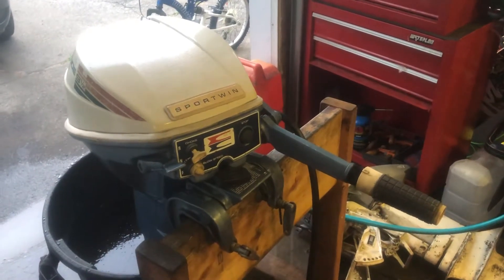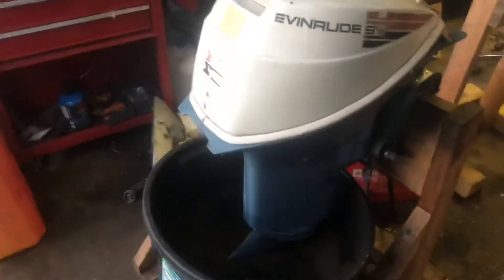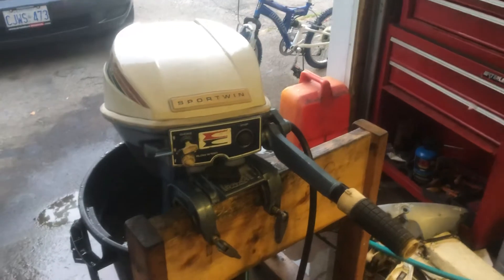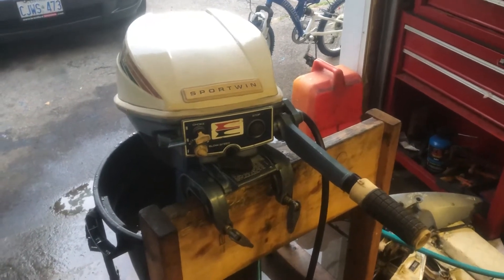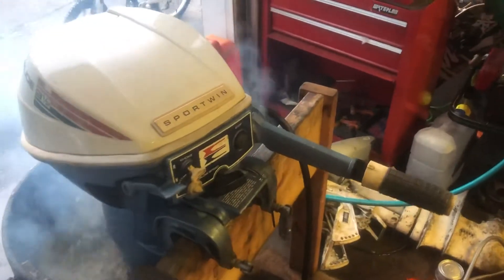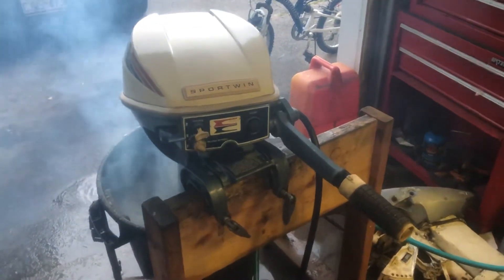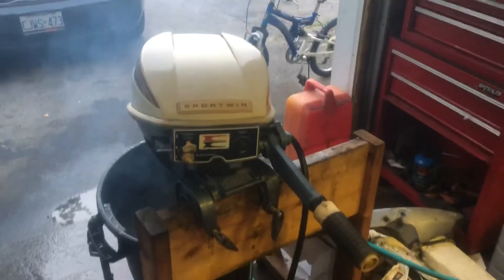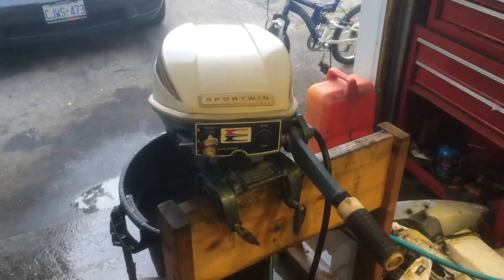1972 Evinrude 9.5 Outboard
A really clean low hours classic Evinrude Sportwin.